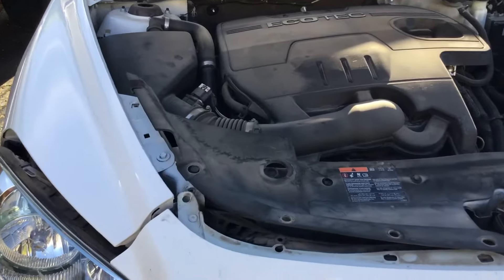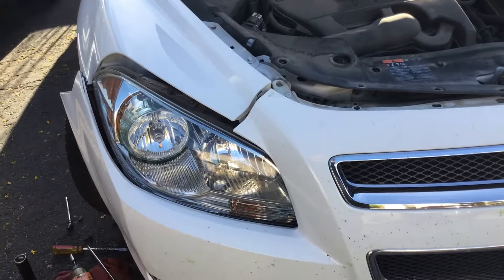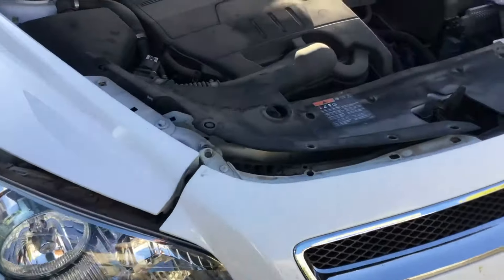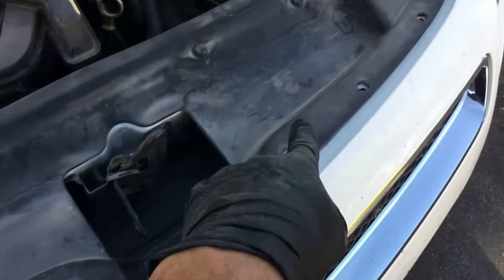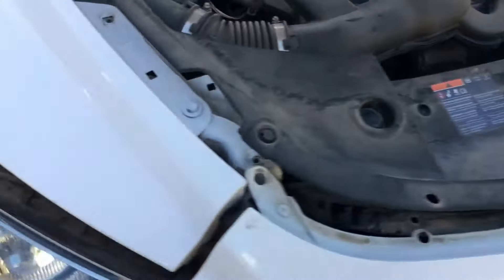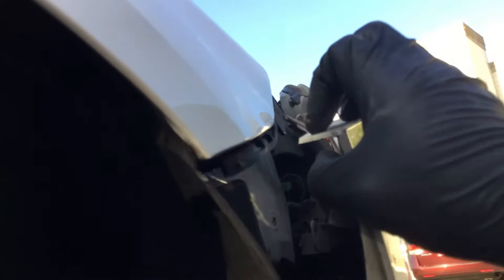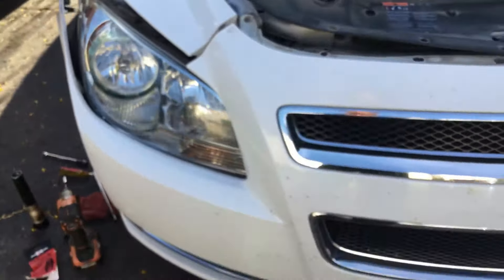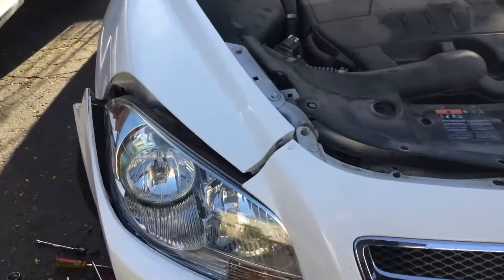2012 Chevy Malibu Head light bulb replacement (EASY)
2021 Chevy Malibu Head light replacement (EASY)